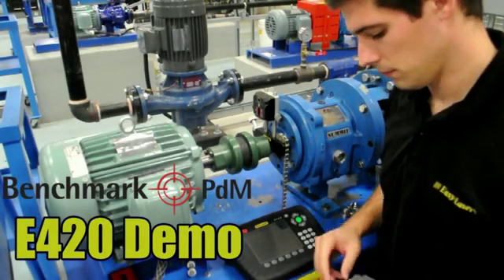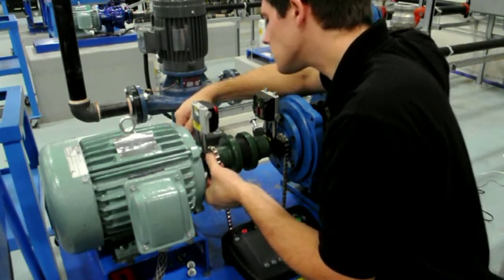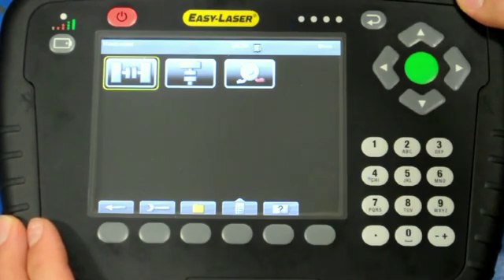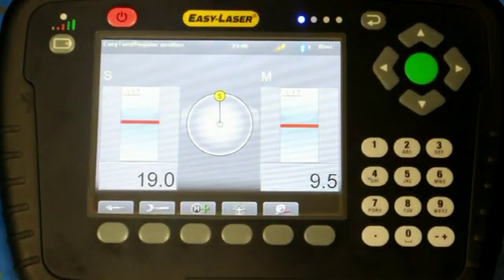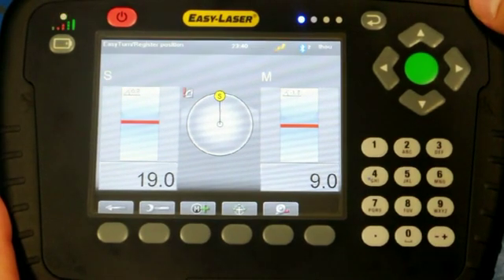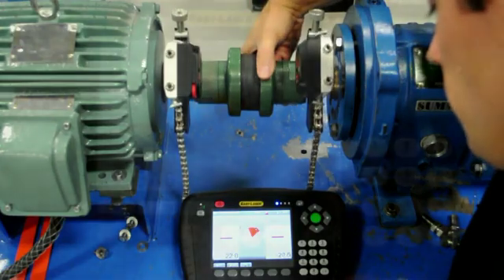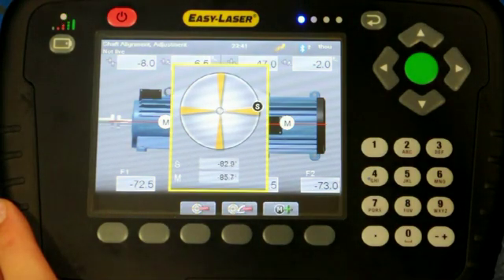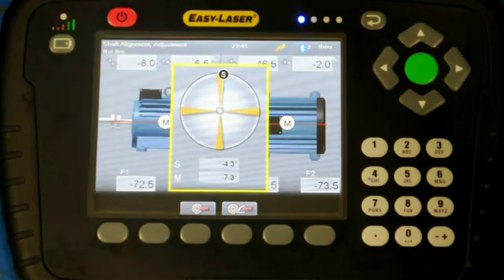EASY-LASER® E420 Shaft Alignment Demo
Simple but powerful.
The Easy-Laser® E420 sets a new standard in entry level laser systems for shaft alignment. Wireless measuring units, a large 5.7" colour display and an IP65-rated design that withstands harsh environments. These are the features you would normally only find in more expensive systems!
The measuring units are incredibly compact featuring Bluetooth® Wireless technology, an integrated rechargeable battery and large 20 mm TruePSD detectors. This means that they are easy to install on most types of machines, even where there is limited space. The wireless technology gives you full freedom of movement around the machine that is to be aligned.
Programs for alignment of both horizontal and vertical machines are included. Added to that are functions for soft foot control, thermal growth compensation and tolerance control.
The measurement system is very easy to use. Pre-mounted units make it easy to install on the machine and the programs guide you step-by-step through the process. Start with the measuring units positioned anywhere on the shaft, recording three readings with as little as 20° of rotation between readings. Then adjust the machine with the live values, and save the measurements in the display unit memory. You can also transfer the results to the database EasyLink ™ program (included) for PC.
A complete system contains:

1 Measuring unit M
1 Measuring unit S
1 Display unit
2 Shaft brackets with chains
2 Extension chains
4 Rods 120 mm [4.72"]
4 Rods 60 mm [2.36"]
1 Carrying case

1 USB memory stick
1 Charger (100-240 V AC)
1 DC charging cable
1 DC to USB adapter
1 Quick reference manual
1 CD with documentation
1 Measuring tape 3 m [9.8']